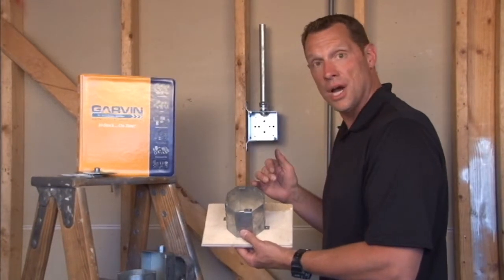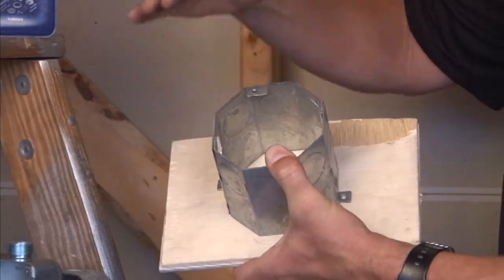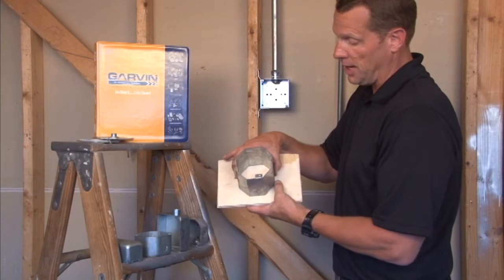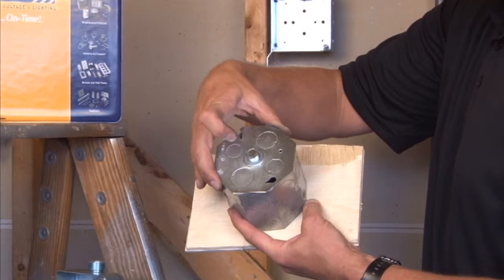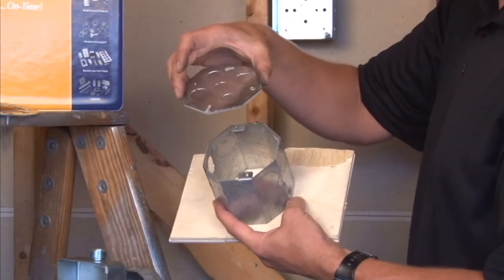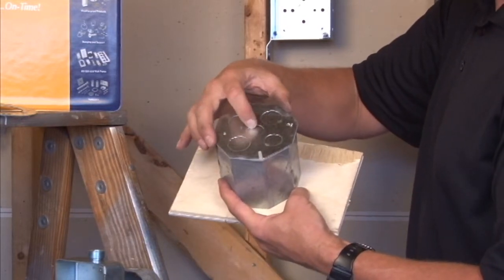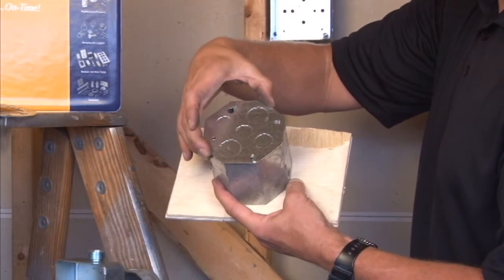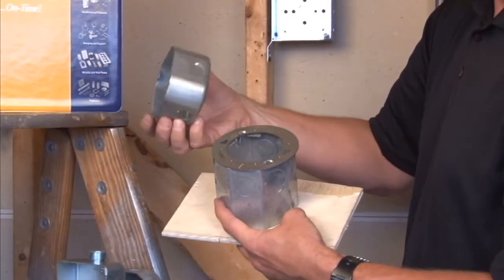Concrete Box Cover: Octagon Concrete Box Cover w/ Adaptor Plate for 4" Extension Ring CBP-AP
- Octagon concrete box cover with an adaptor plate for 4" octagon extension rings or covers are used on octagon concrete boxes. The open space in their adapter plate converts concrete box covers to accept 4" octagon boxes or covers.